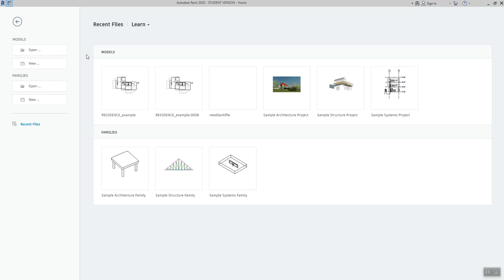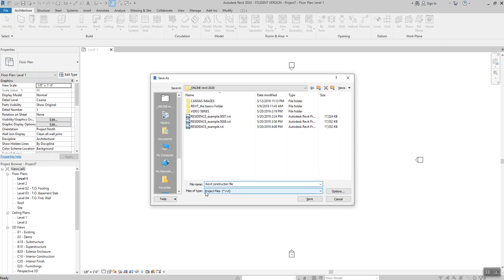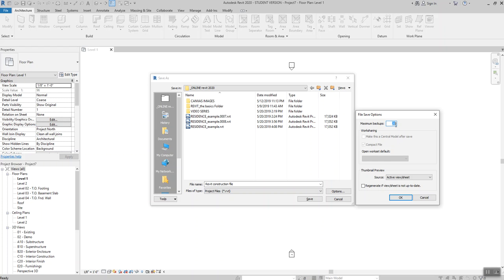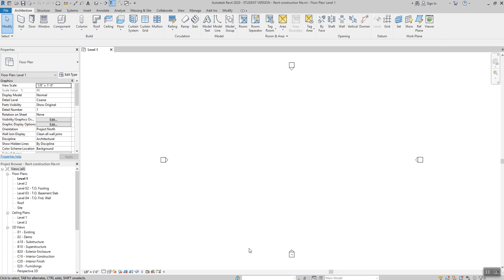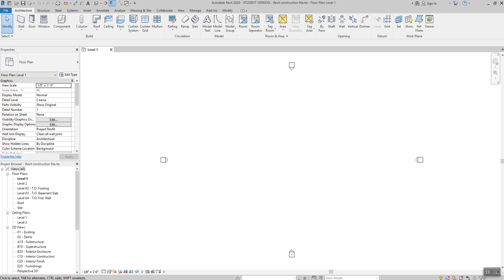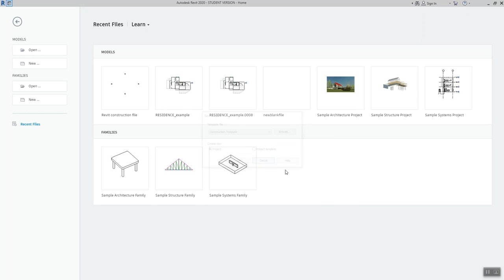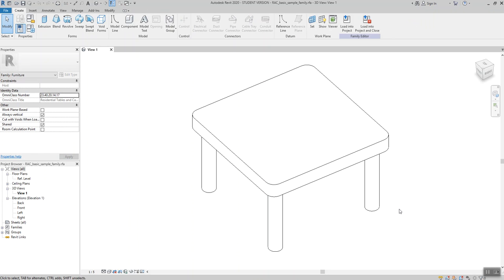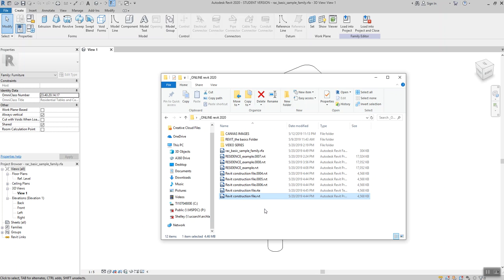CHAP1 sect4 saving a revit file and specifying a backup